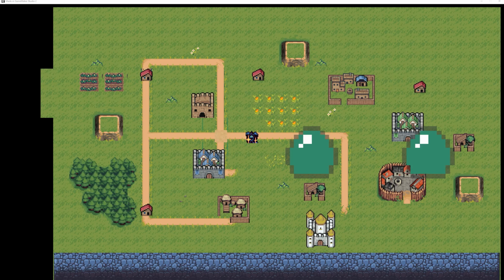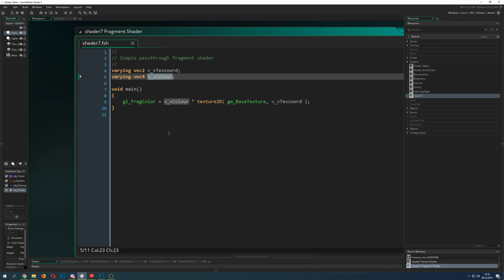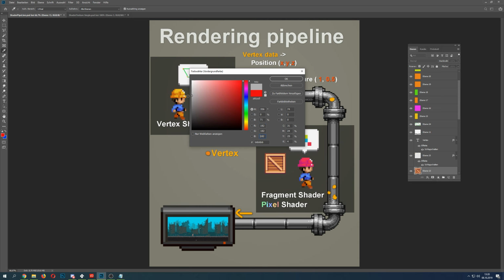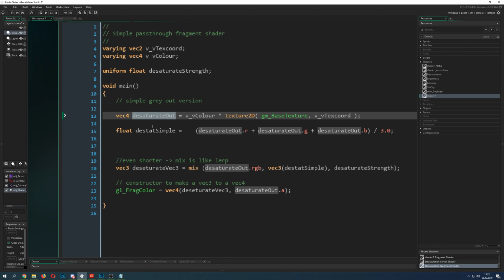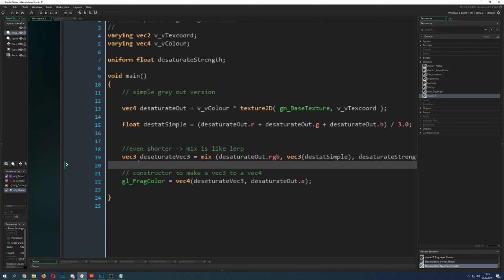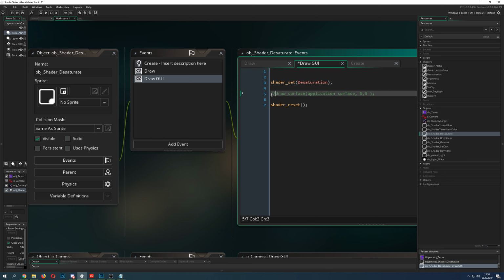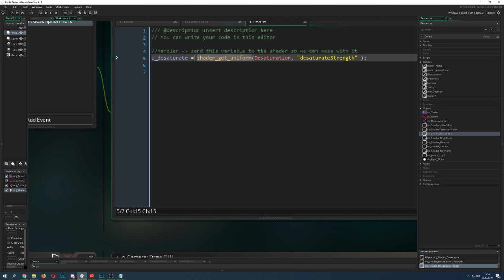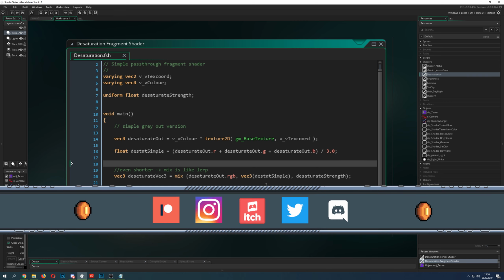☝ Game Maker Studio 2 | Epic - First shader - Desaturate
This video tutorial shows you how to understand shaders in principle. Basically I will guide you what those variables in the fragment/pixleshader mean and after that how to apply a desaturation effect with a new shader.

To make that desaturation happen you need to understand how to apply the fragment/pixel shader to an object, what actually desaturation is on the rgb values and use an new uniform variable to access the code inside the shader. There you need to change the vectors in order to get the pixel result, because that is what the pixel shader does in the end.

Thumbnail Monster:
elementals CC3 by JosephSeraph